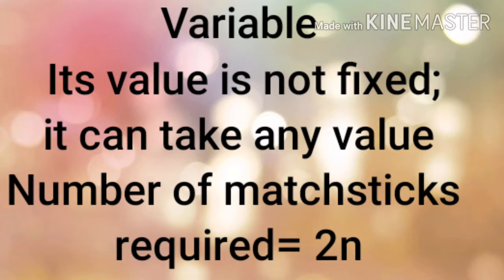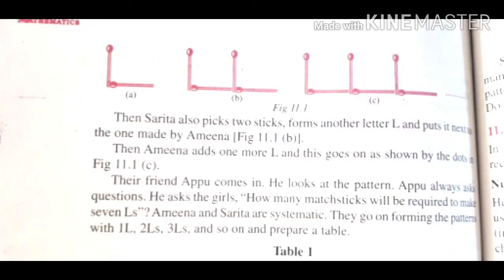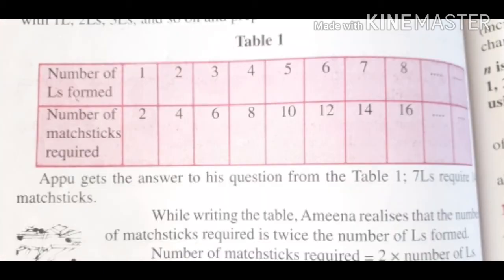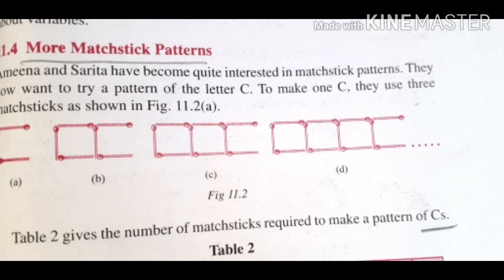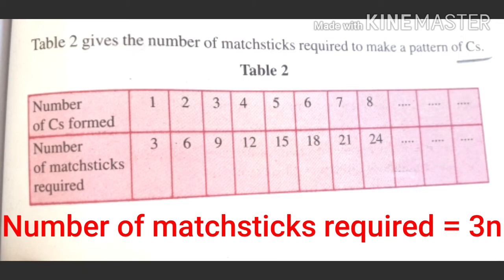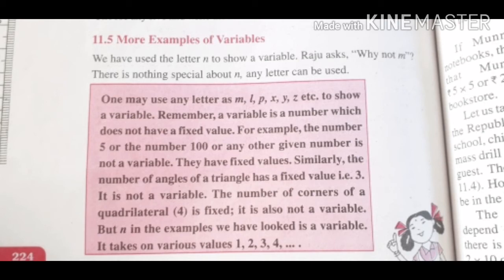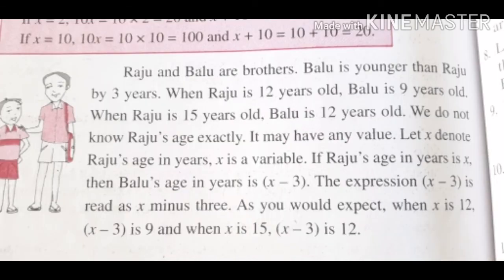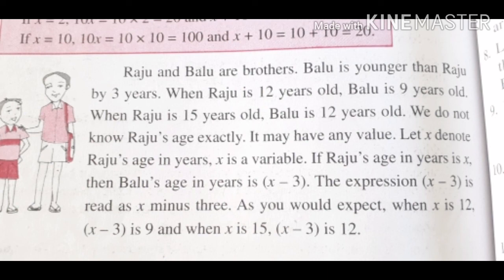chapter 11 Algebra